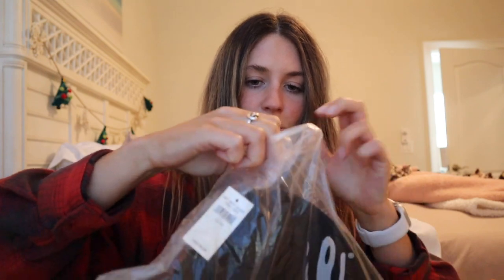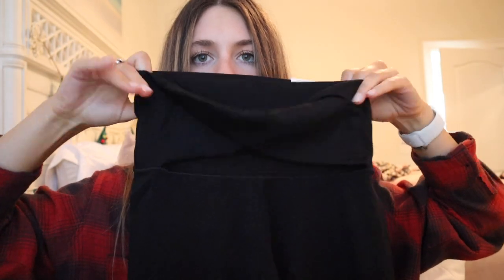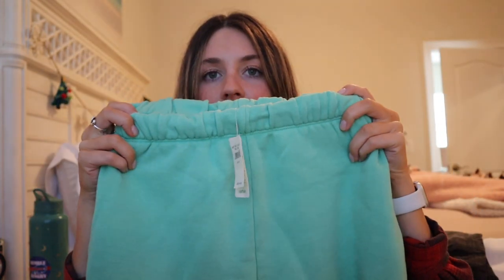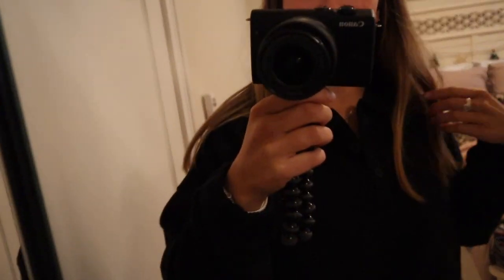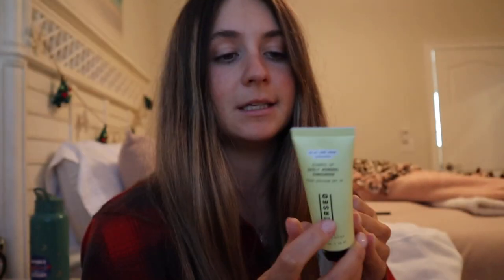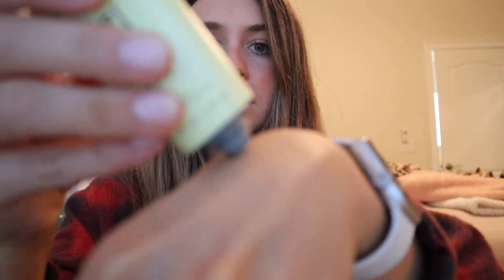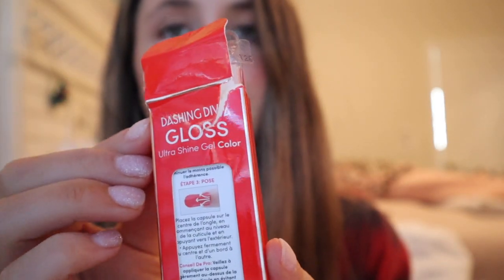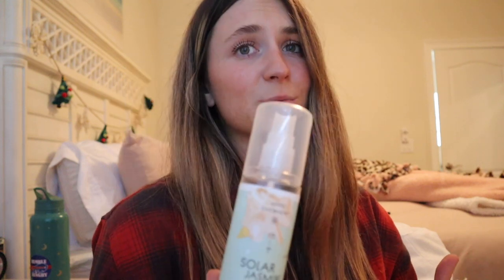AERIE HAUL + TARGET LIFESTYLE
HI all! Here is a Spring Aerie haul! I love Aerie, their clothes are so soft and comfy! When I am not at work I just love to be comfy. So here are a bunch of items I have picked up over a couple months for Spring and Summer! I also share some of my favorite lifestyle products from Target! Hope you liked this Spring Aerie Haul!!

XxXxXxXxXxXxXxXxXxXxXxXxXx

X O X O X O